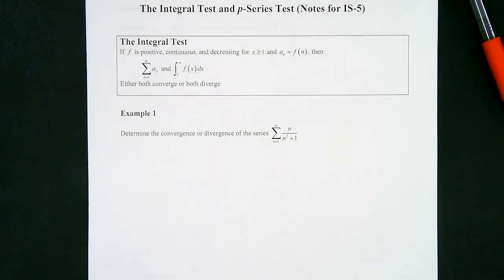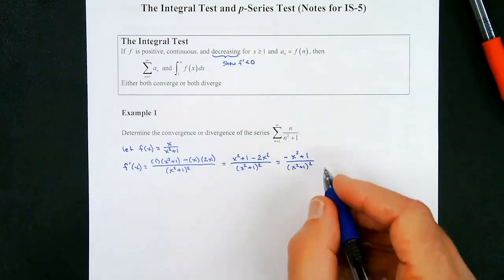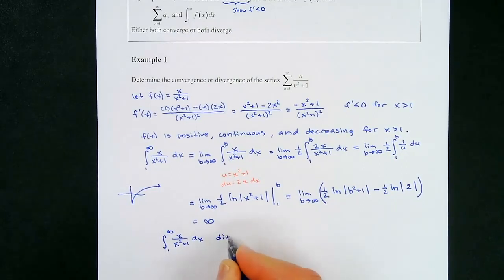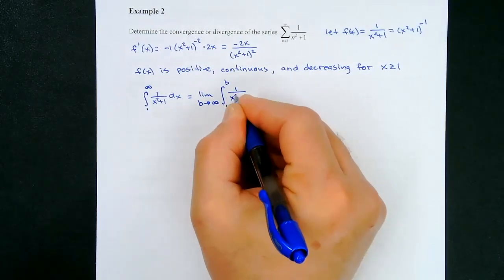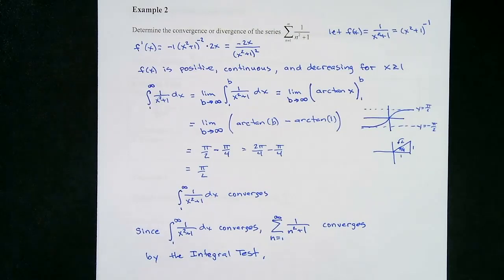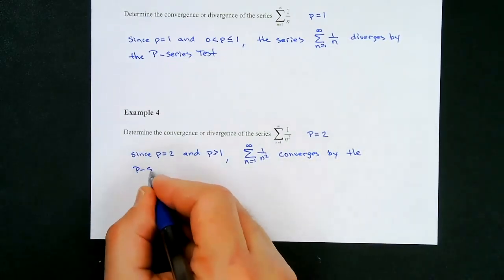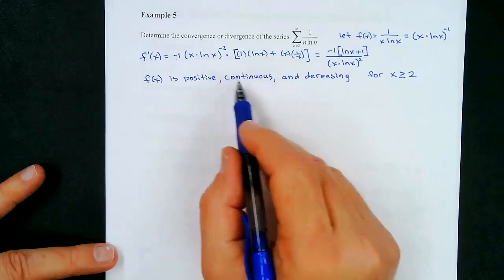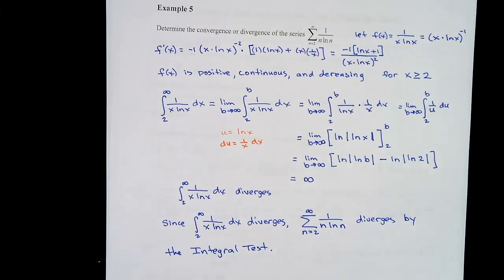The Integral Test and P-Series Test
This video is about The Integral Test and P-Series Test